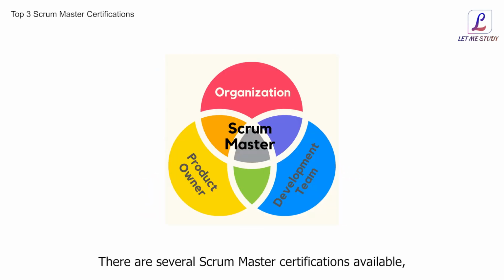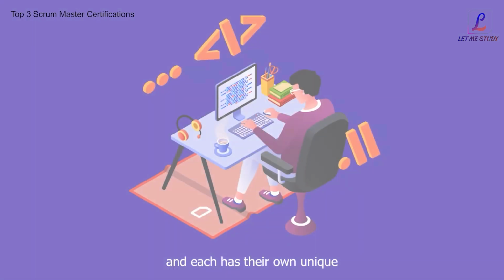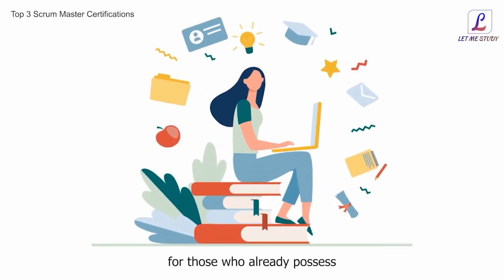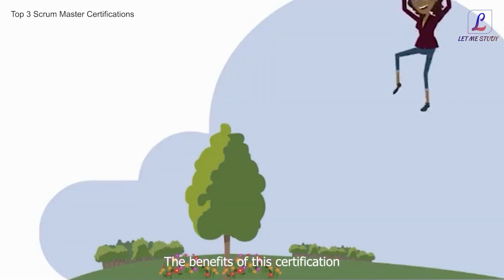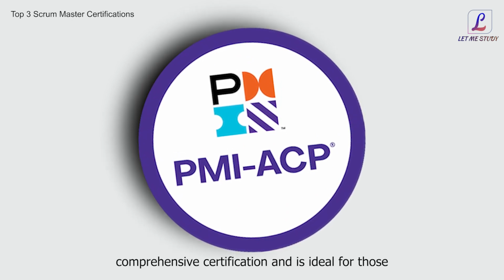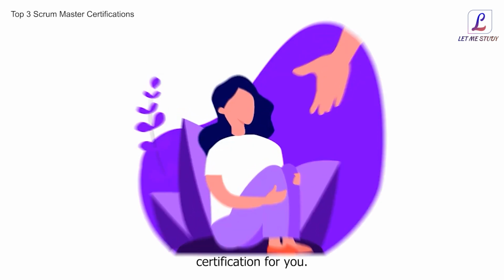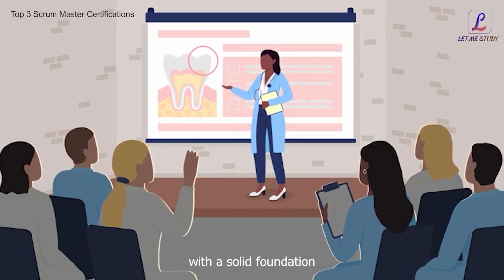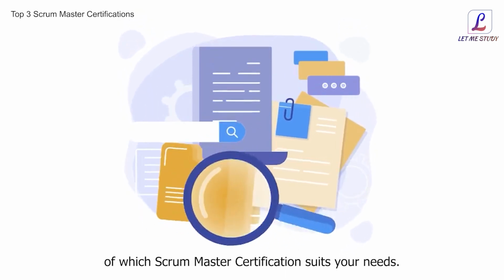Top 3 Scrum Master Certifications For 2023 |Scrum Master Training |Scrum Master Tutorial |LetMeStudy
If you are thinking to get a Scrum Master Certification, and you don’t know what are the top certifications and the difference between them, this is the video for you. we bring you the list of top Scrum master certification that you should enroll in 2023. A scrum master play an important role in any project. The salary of a Scrum Master varies depending on factors such as the region, company size, years of experience, and industry. In US it ranges from 110,000 dollars to 120,000 dollars per year. Companies like Wells Fargo, Accenture, and Cognizant hire scrum masters with competitive salaries. So let's begin by knowing which scrum master certifications are the best opt for in 2023!